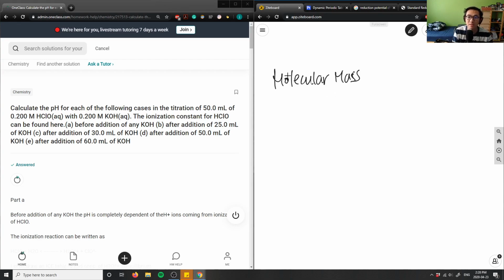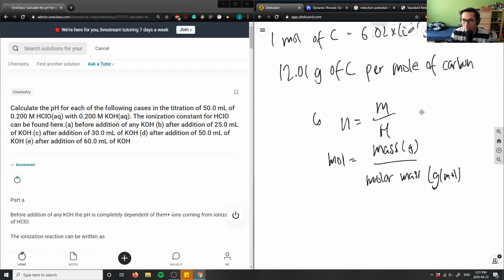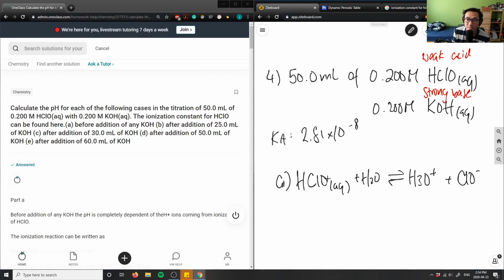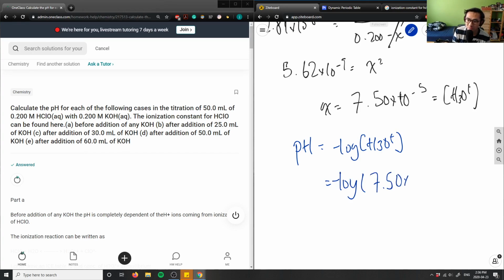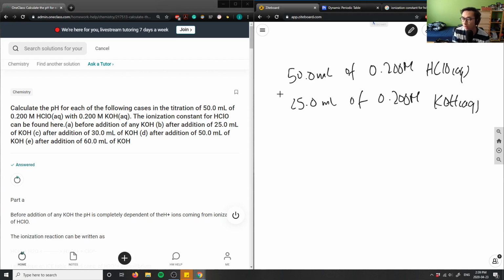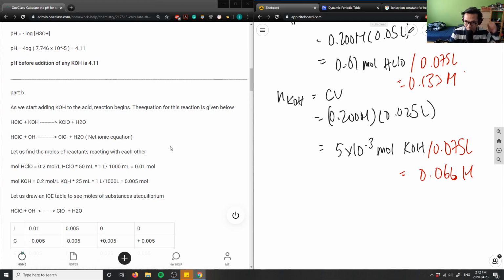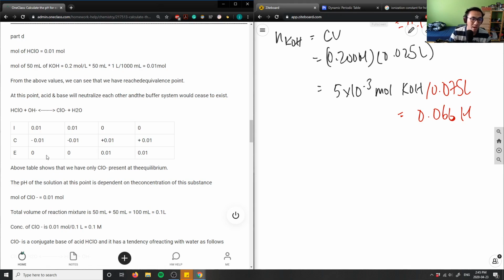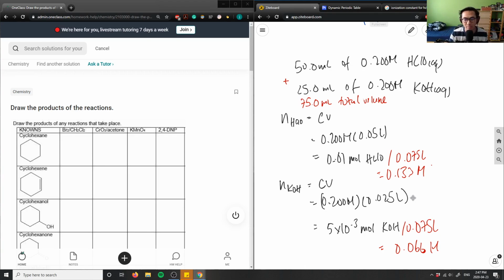Calculate the pH for each of the following cases in the titration of 500 mL of 0200 M HClOaq with